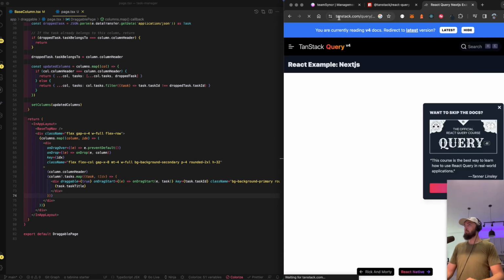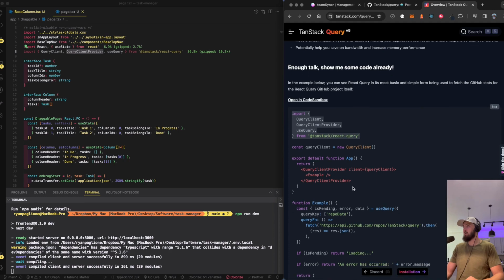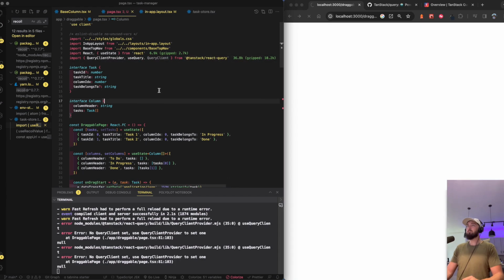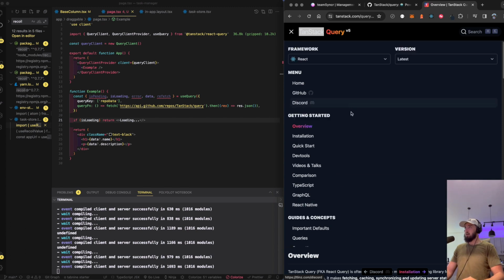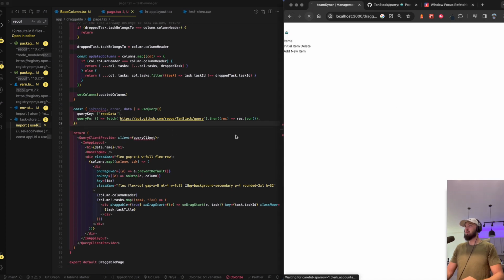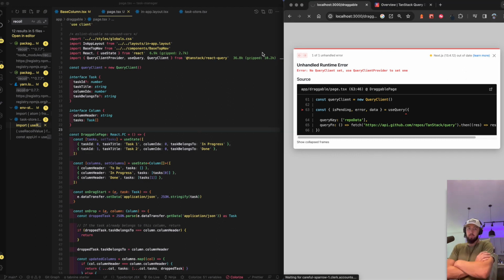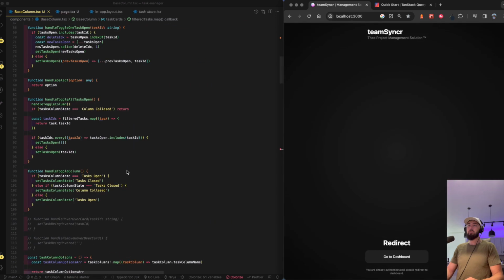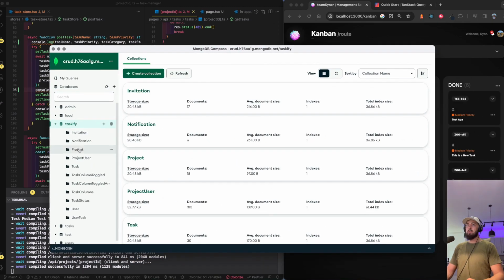Code Chronicles: Episode 55, Pt.1